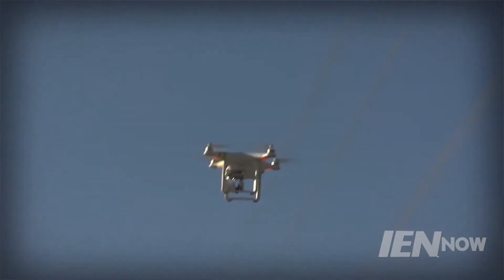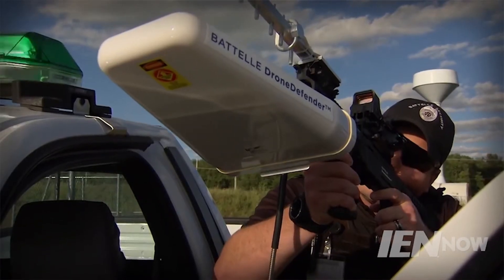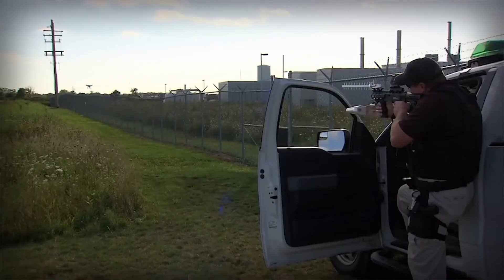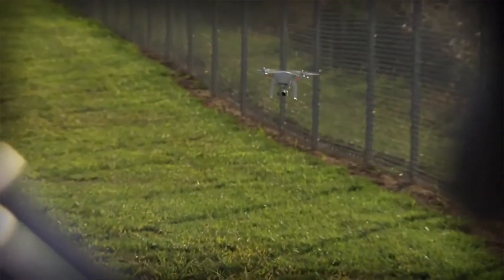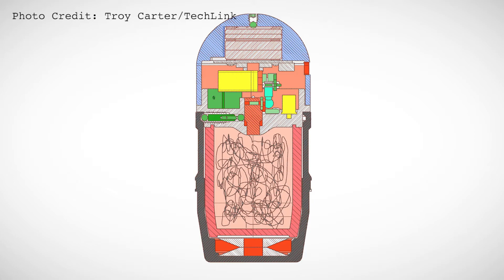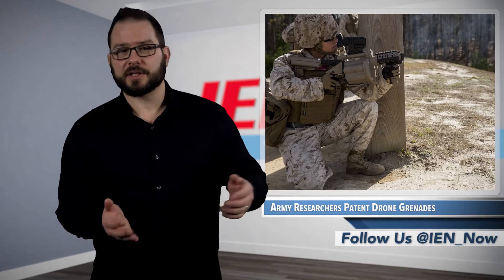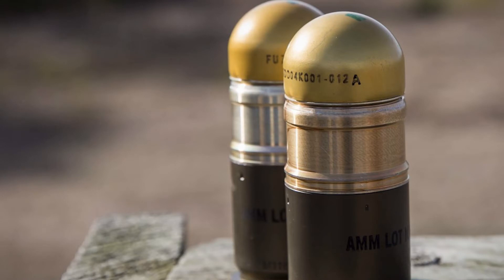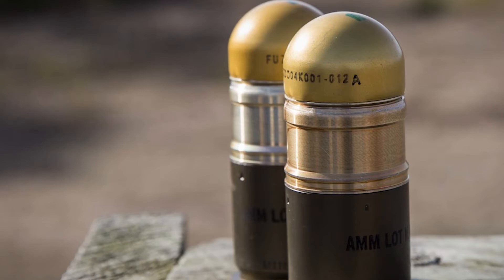IEN NOW: Army Researchers Patent Drone Grenades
Drones can't seem to keep out of trouble -- well at least a few problematic pilots. Late last year, Gatwick Airport in Britain was shut down for nearly two days after unidentified drones were seen flying over the airfield, and in October 2017 an Army helicopter hit a drone in mid-air.

Some sophisticated solutions have come online, like Battelle's DroneDefender which takes drones down with a point-and-shoot system that attacks the radio control frequency. Other tactics in the market rely on deploying a net from another drone to ensnare the unidentified flying object.

Now researchers from the U.S. Army have patented a new 40mm grenade that can take down drones after being fired from anything from smaller, handheld M320 grenade launchers to the larger Mk-19 launcher.

As you can see from the illustration, the net is housed under a proximity sensor that detonates a small charge which blows the warhead apart and throws the net about six to nine meters from the target.

The new invention was patented last week (US Patent 10,197,365) and came with a bit of fanfare because it brings a little innovation to grenade launchers that, like the Mk-19, have been around since 1966. The grenades don't look much different from standard 40mm munition used with the M203 and M320 launchers.

One of the biggest benefits of the 40mm grenade launcher platform it that it has been used by foreign and domestic forces for several decades, so there won’t be a steep learning curve or additional equipment.

The new warhead was invented by the Armament Research, Development, and Engineering Center at the Picatinny Arsenal in New Jersey. In initial tests, it has proven more effective than other counter-measures like the aforementioned net-deploying drone. While net grenades might be less exciting, they are also more cost-effective than shooting drones down with shoulder-fired missiles.

Brian Metzger, senior technology manager at TechLink told IEN that “the Army’s net grenade [isn’t] completely destructive, which is important if you want to examine the target drone forensically after you’ve brought it down.”

TechLink manages technology transfer for the Department of Defense. Metzger told IEN that “now that the Army’s patented it, [TechLink is] preparing to navigate U.S. businesses through licensing, which gives them the rights to manufacture it for domestic non-military and qualified foreign customers.”